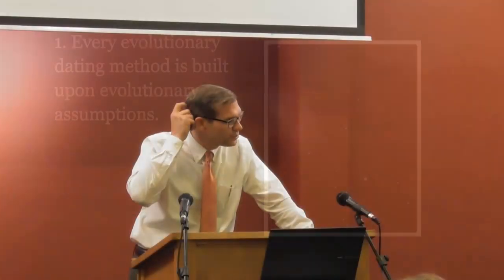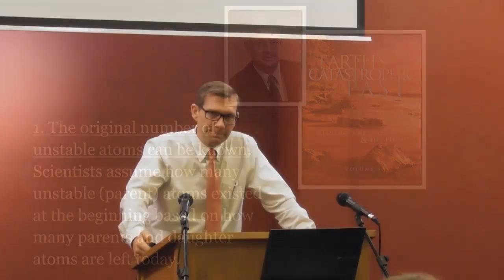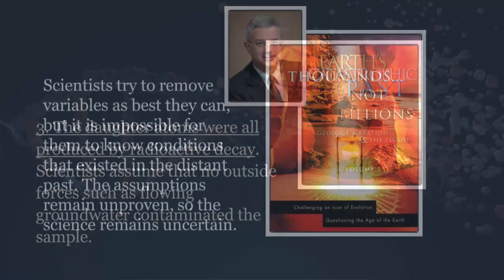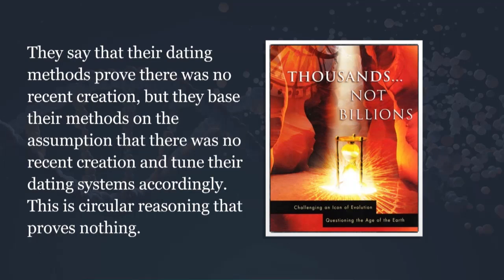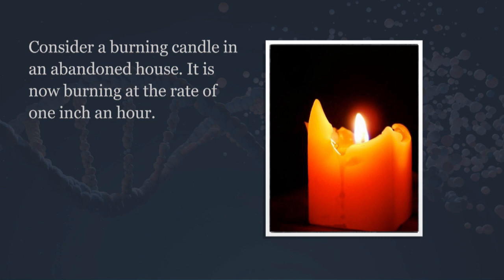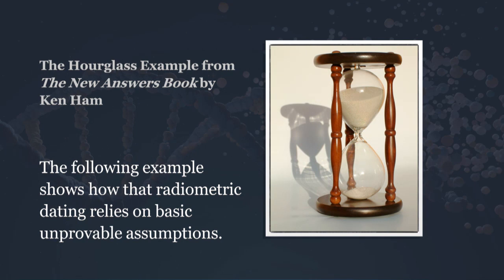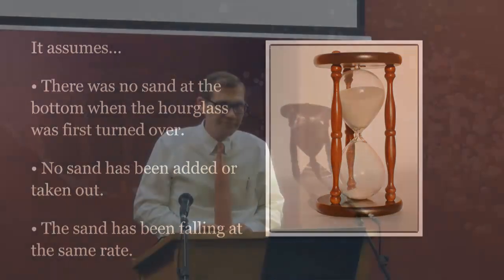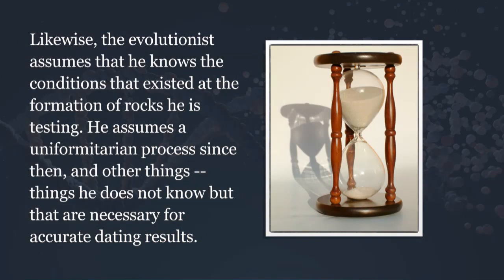Billions of Years, Part 2 - Assumptions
Interested in knowing more about why evolution is not science? You can also read creation articles and get in touch with Pastor Kevin Harris on this website.